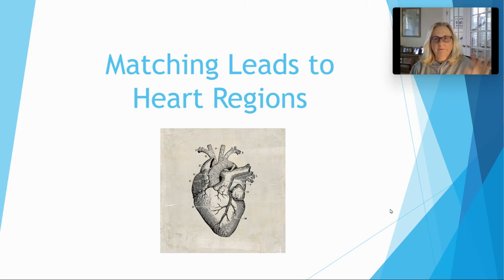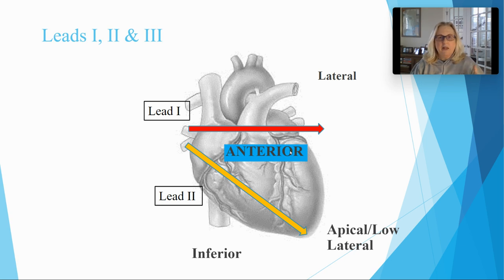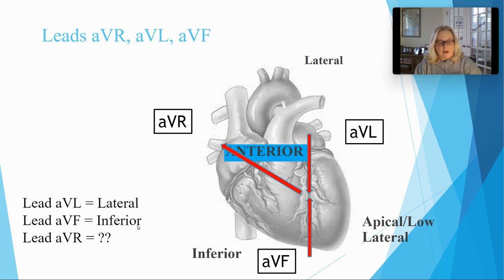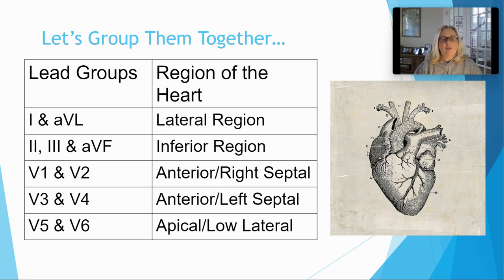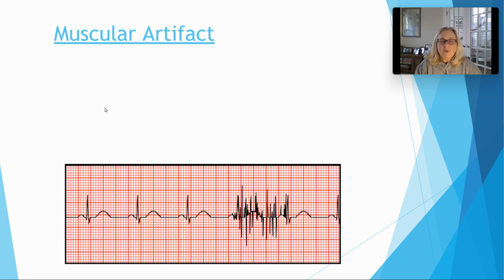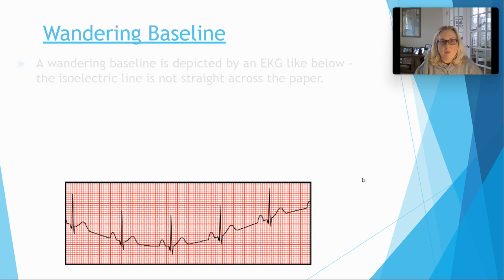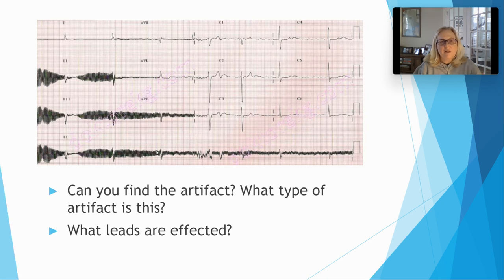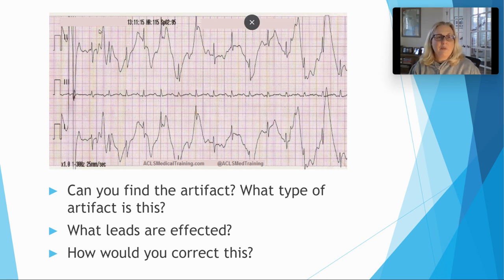Regions of Heart & Artifact - EKG Class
Regions of Heart & Artifact - EKG